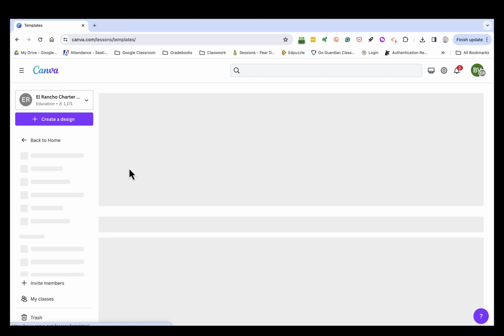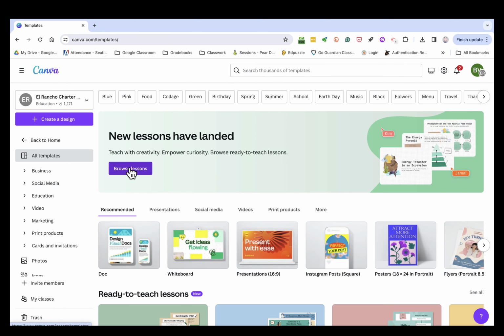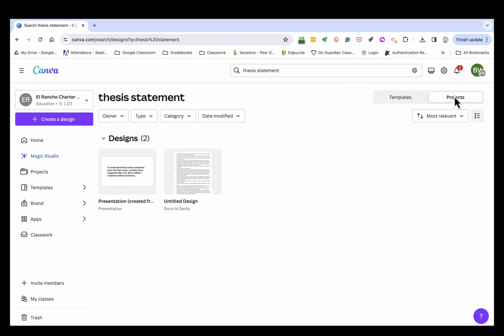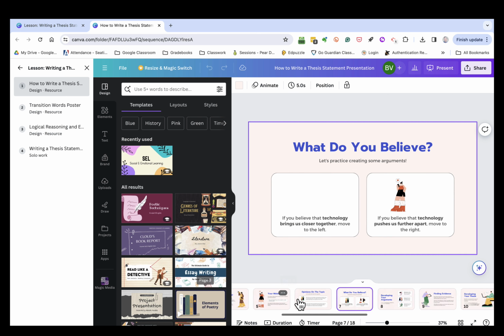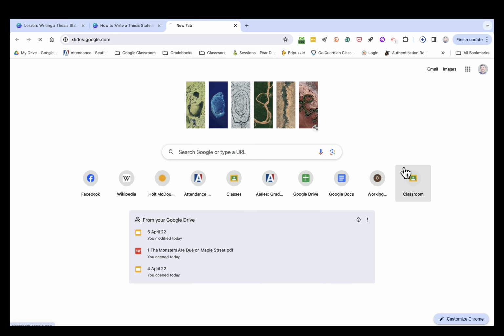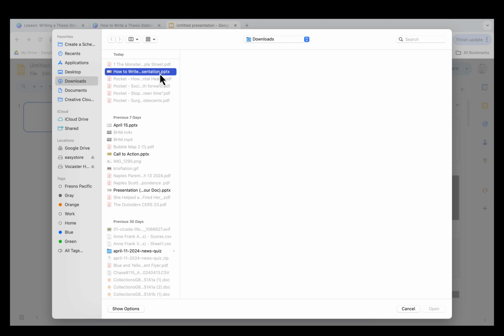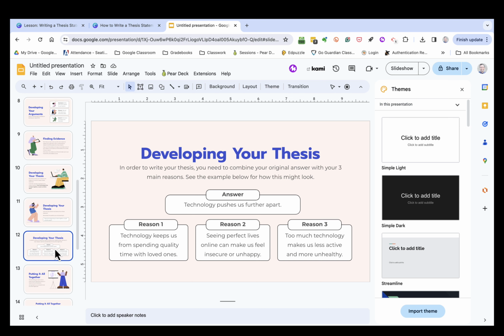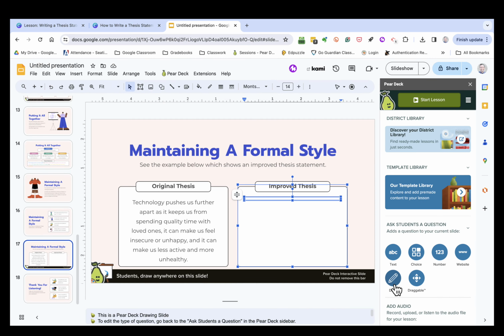Canva Lessons to Google Slides